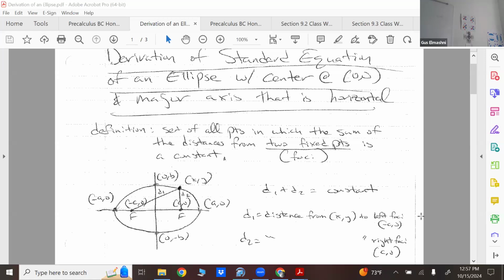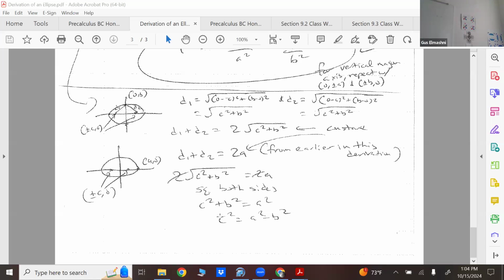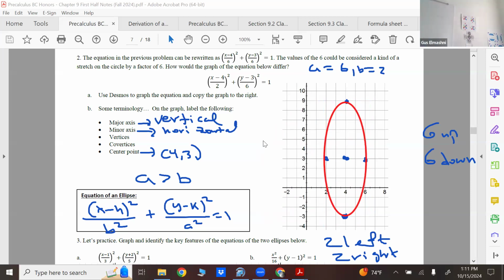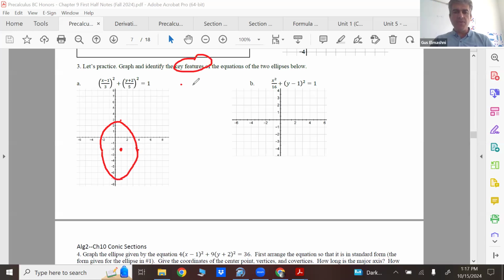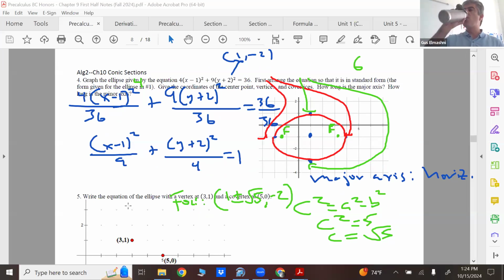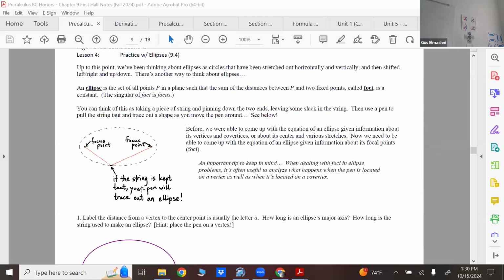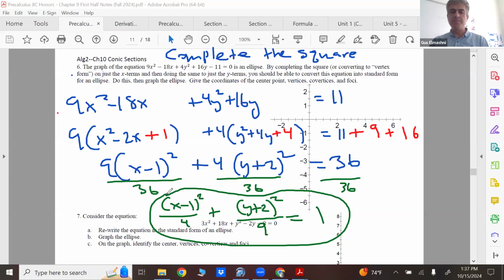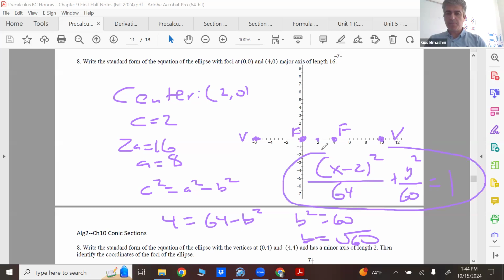Precalculus BC Honors Unit 4 Lesson 2 Fall 2024